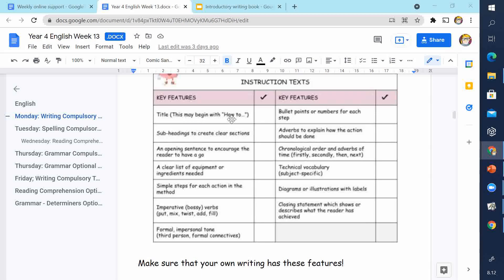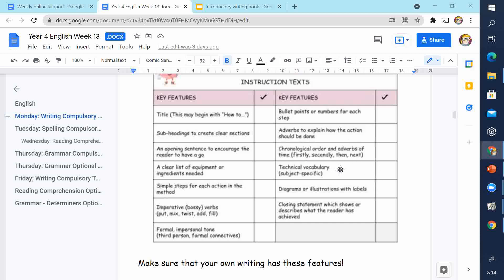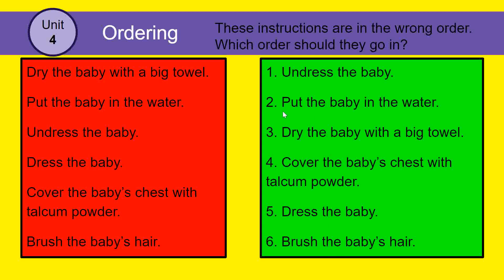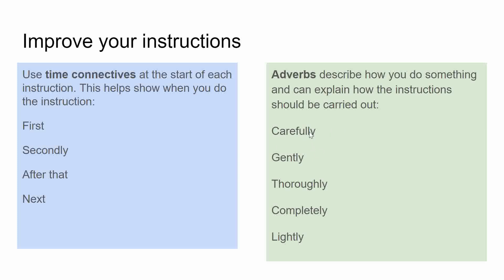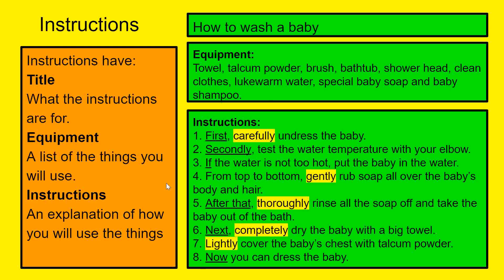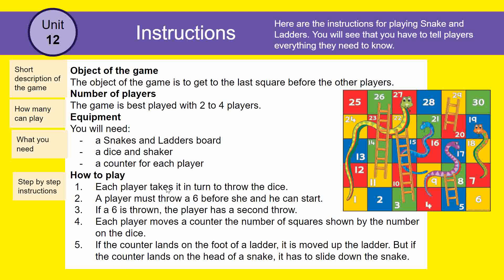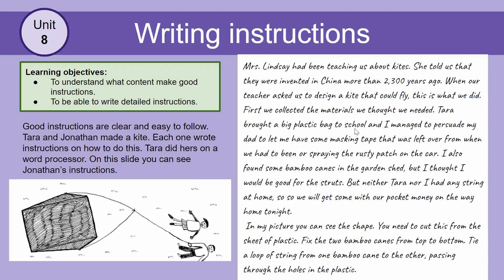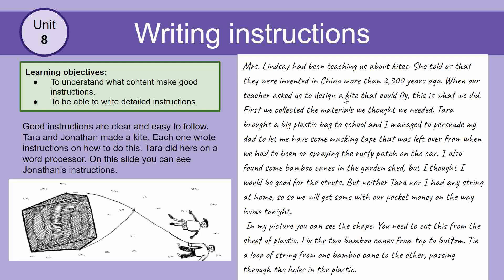English week13 Monday Instruction writing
Writing instructions. Further resources can be found here:
Instruction writing skills